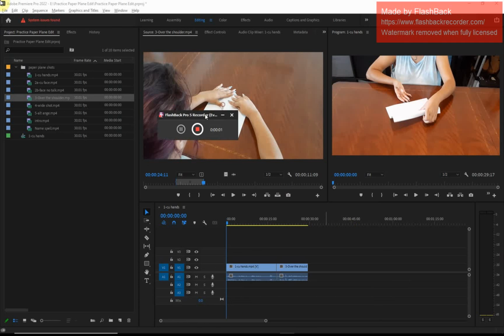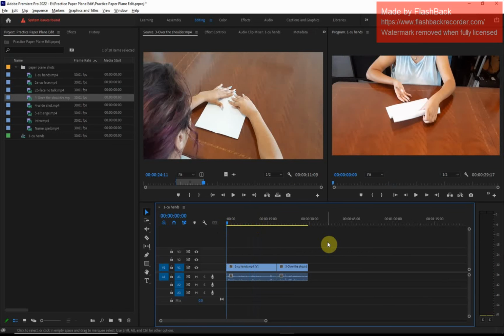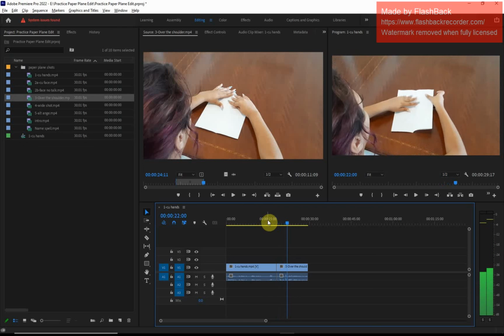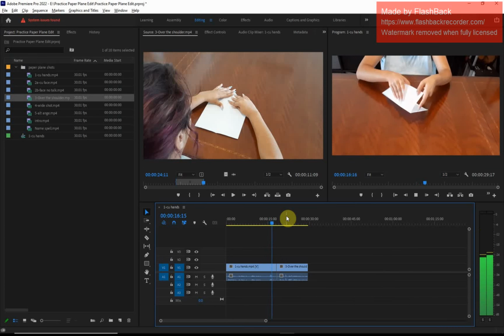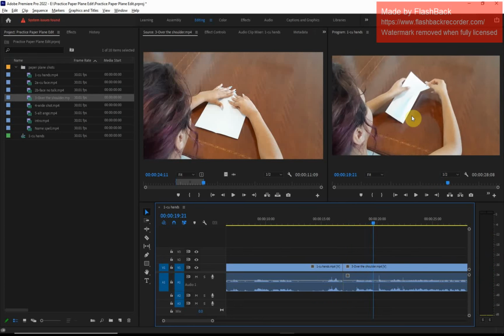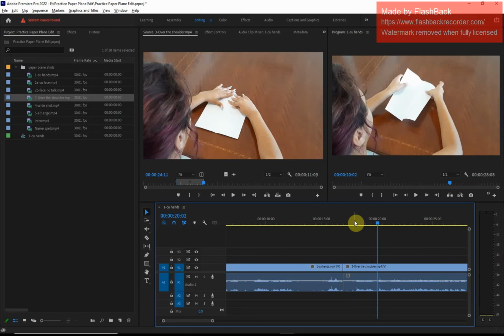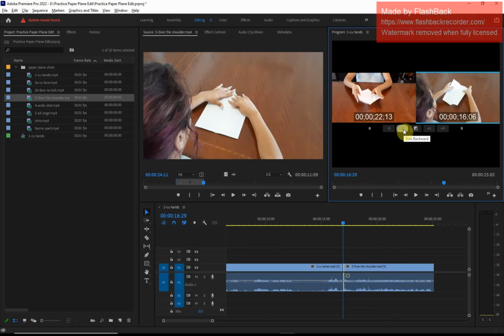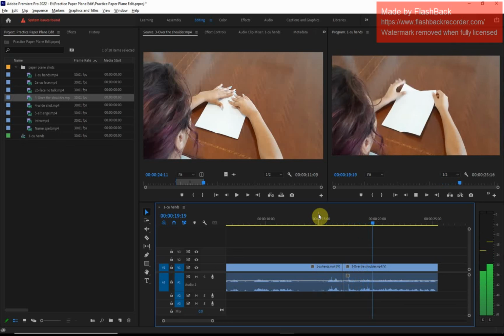FIU Match Action Edit